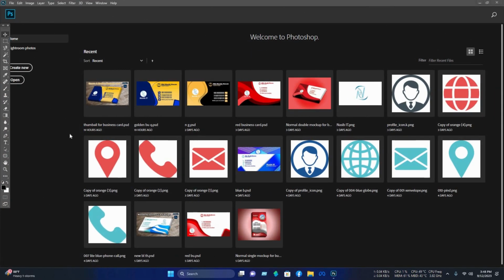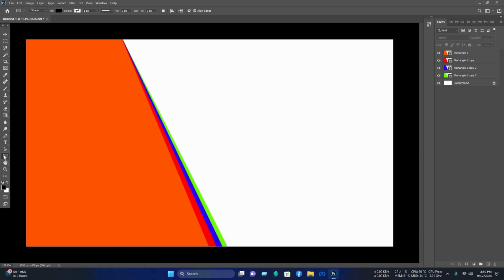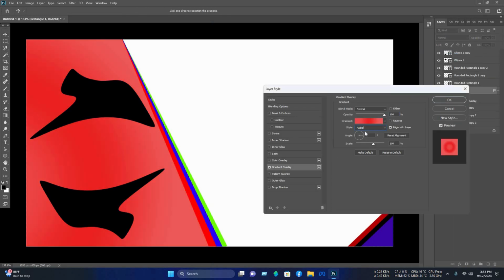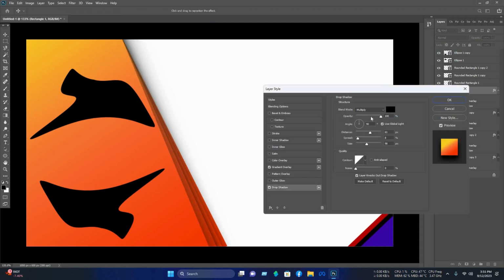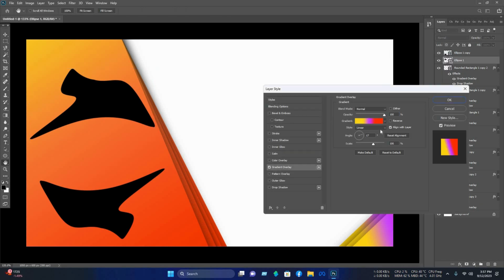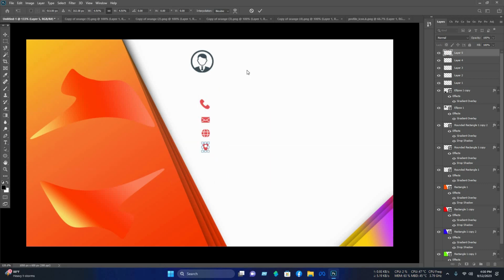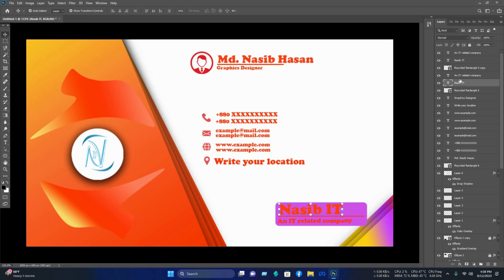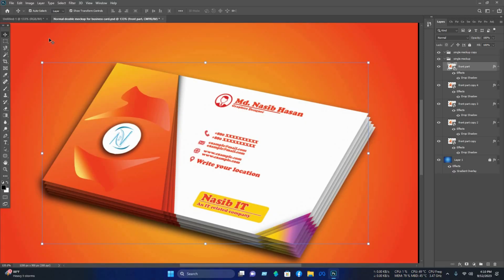Create a business card in photoshop easily // Business card design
In this video, I will show you "Create a business card in photoshop easily // Business card design".So, let's start😏👉💞💞

business card,
Nasib IT,

graphicdesign".So, let's start😏👉💞💞

business card,
Nasib IT,